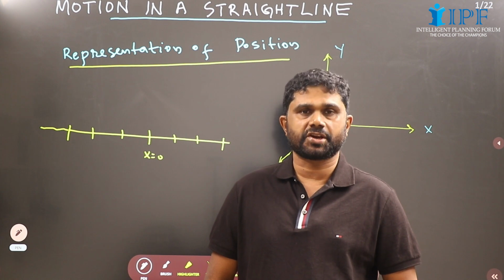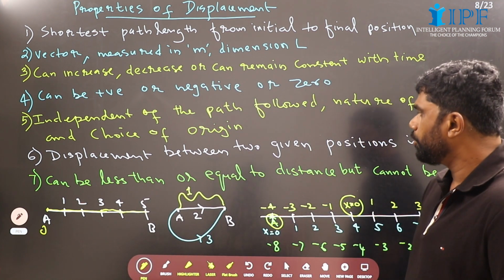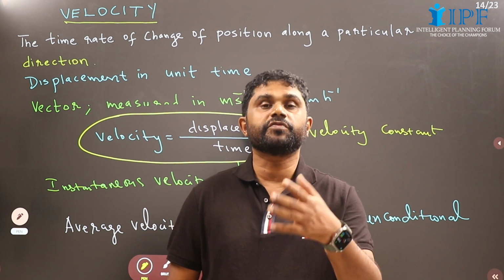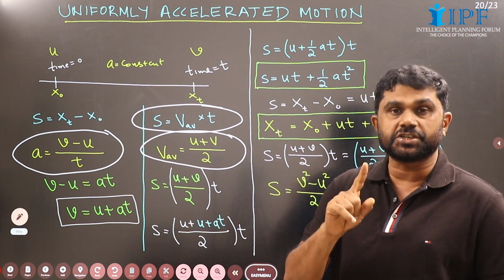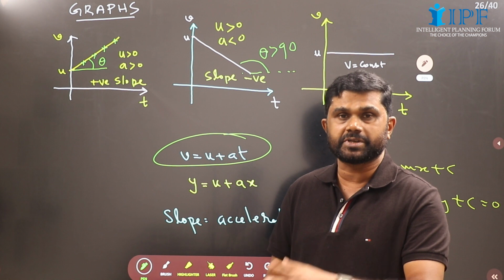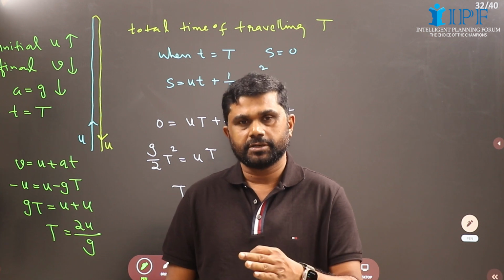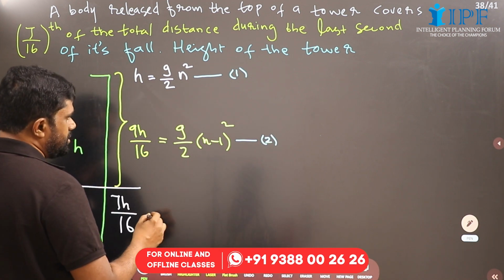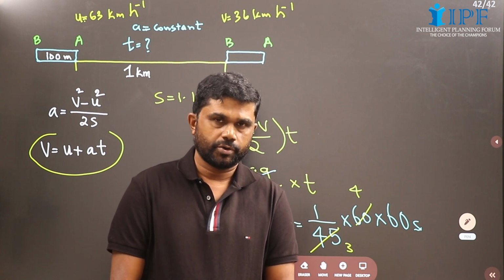MOTION IN A STRAIGHT LINE ENG